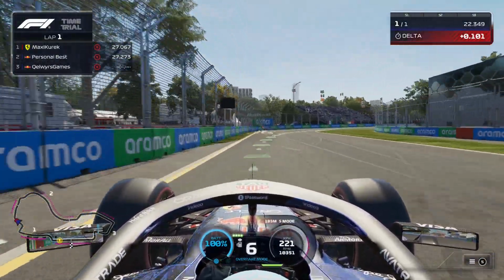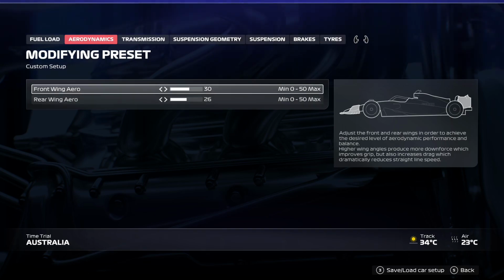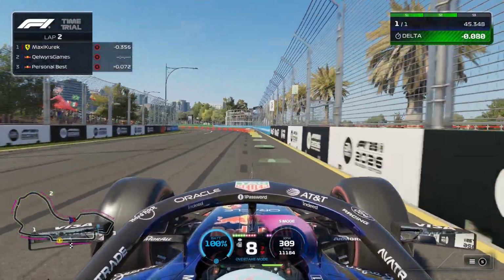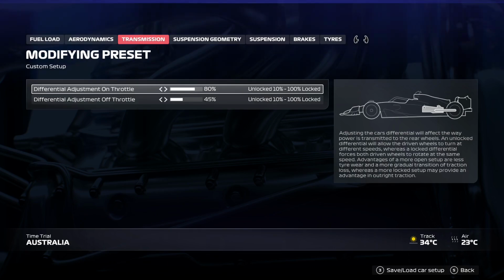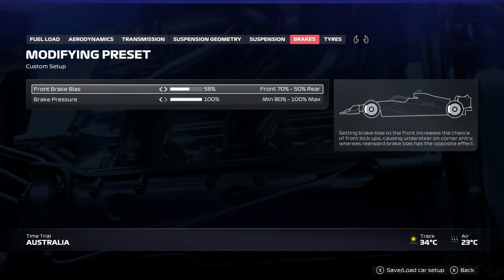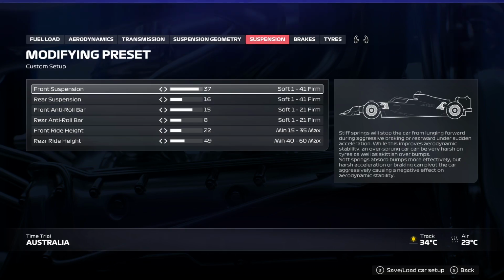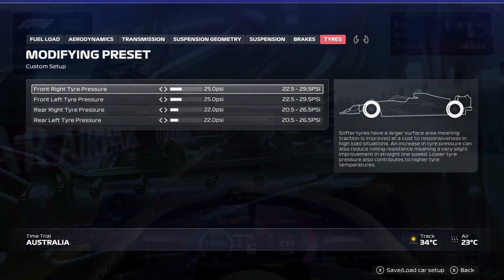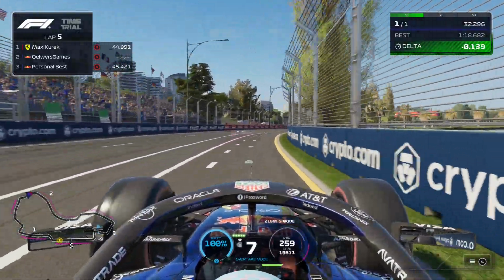F1 26 Setup Guide for Beginners - GET FASTER!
F1 26 setup guide for beginners — learn the fastest setup tips, car handling basics, aerodynamics, differential and brake bias adjustments that instantly improve your pace.
This video is made for players who want to finally understand how setups work without getting lost in engineering jargon. If you’ve ever opened the setup menu and felt unsure what to change, this guide shows you exactly where to start and why these settings matter.

You’ll learn how a few simple adjustments can make the car more stable, easier to control and more predictable in every corner. Instead of guessing sliders, you’ll understand the logic behind them — and how to use that knowledge to get faster in minutes.
This is the easiest way to build confidence, reduce mistakes and unlock consistent lap times, even if you’ve never touched setups before.

Tell me which track you want a beginner‑friendly setup for next.

00:00 Intro
00:27 The Big Picture
00:50 Aerodynamics
02:05 Differential
02:59 Brake Bias
03:46 Advanced options
05:05 Key takeaways
05:25 Final Advice